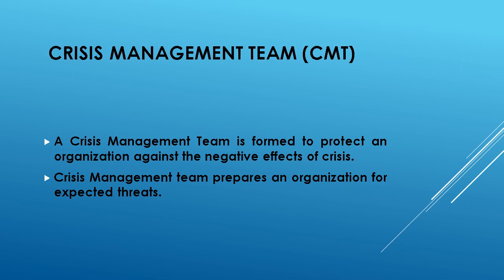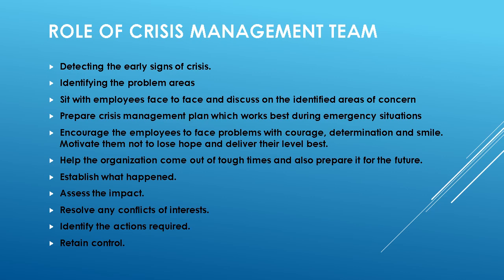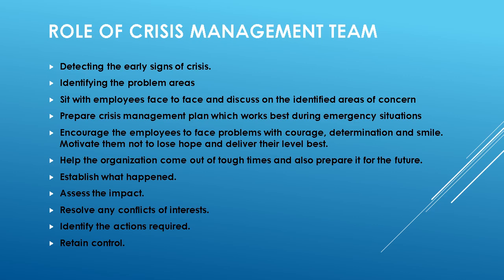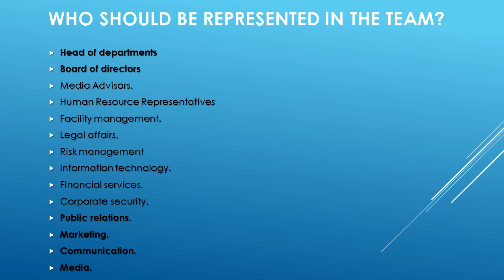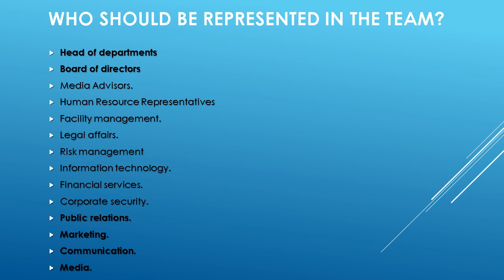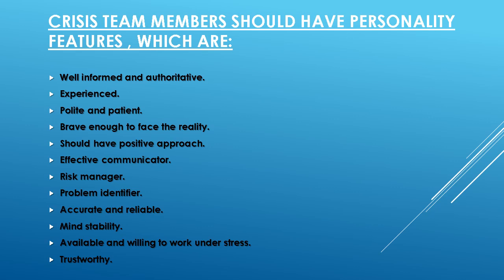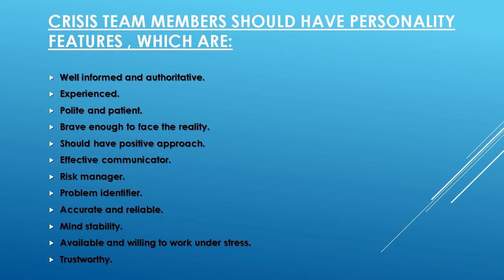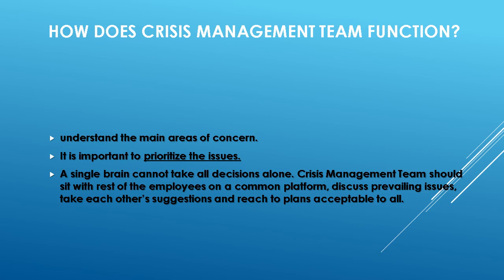MC 6 Crisis Management Team Cmt 1